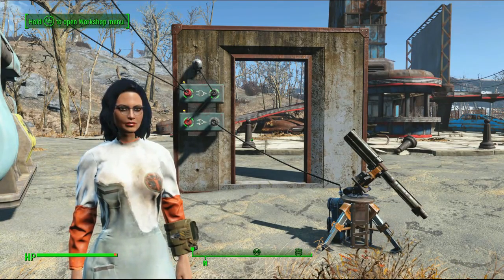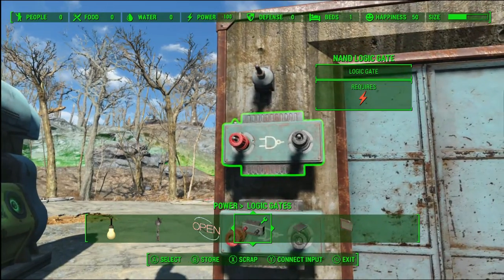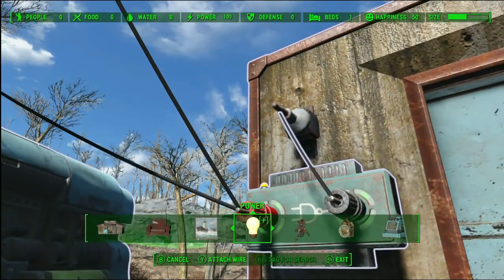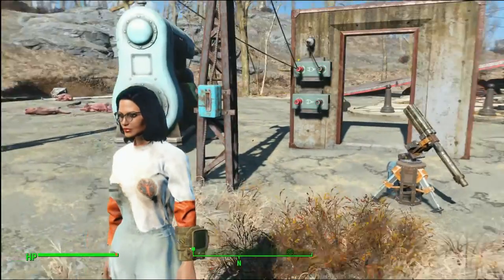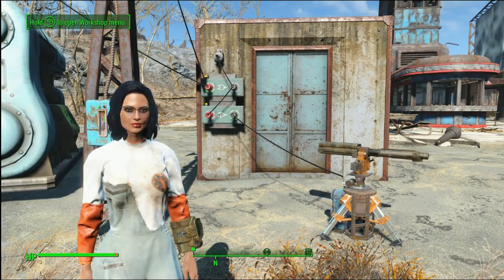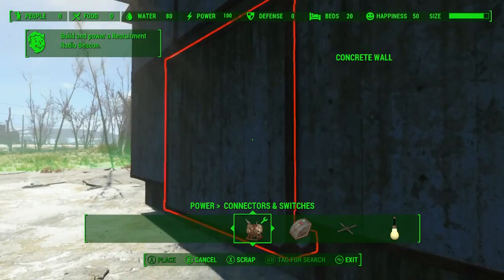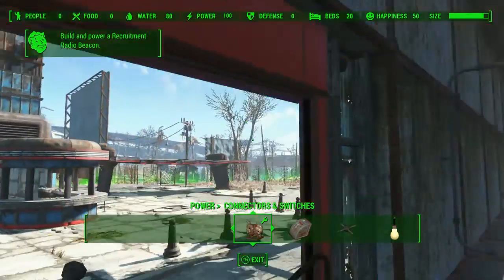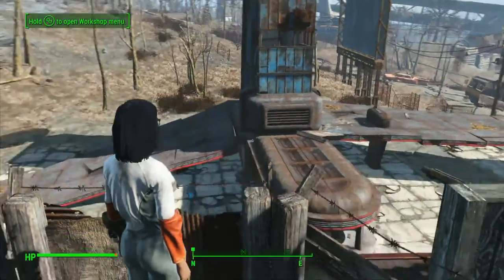Logic Gate Tutorial and Example Fallout 4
I talk about a use for Logic Gates and i show an example of trollish settlement defense.